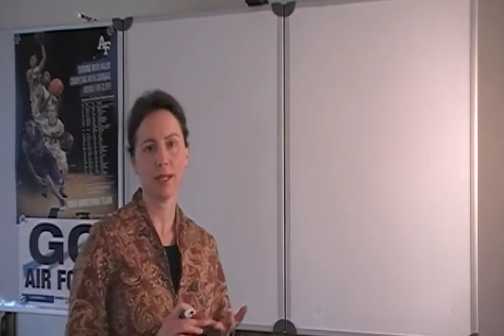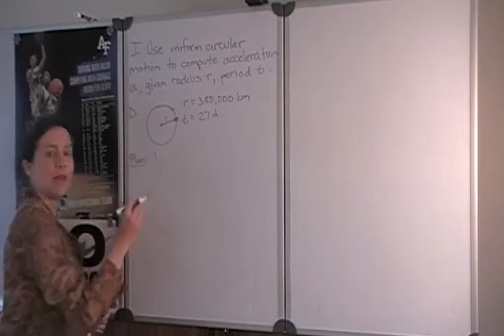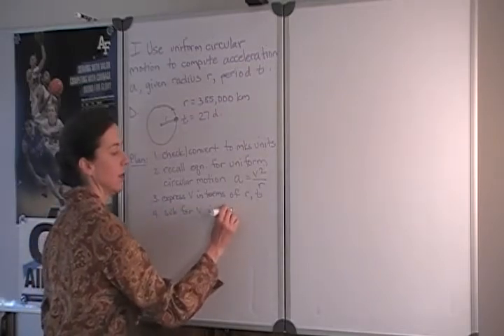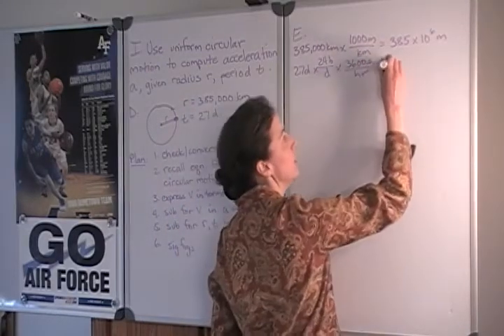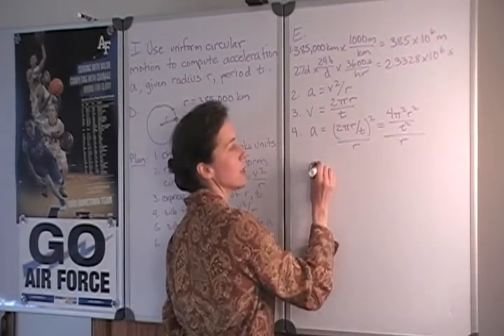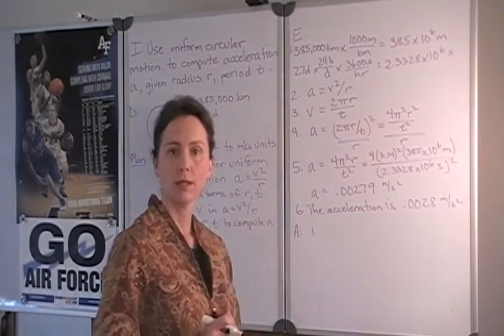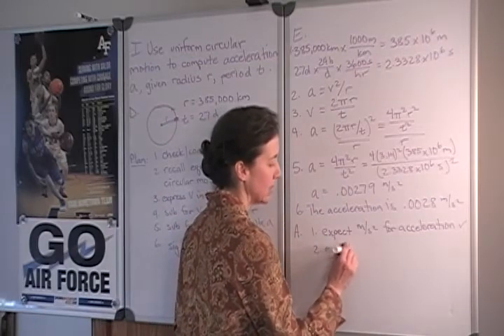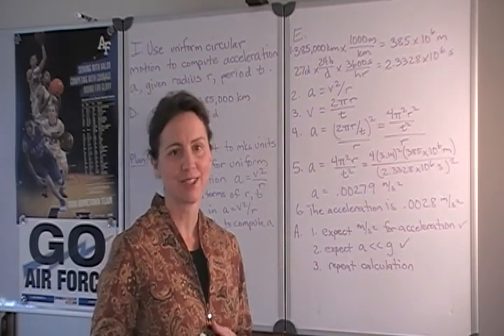Physics example uniform circular motion orbit of moon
Physics example: computing centripetal acceleration of the moon in orbit around the earth.